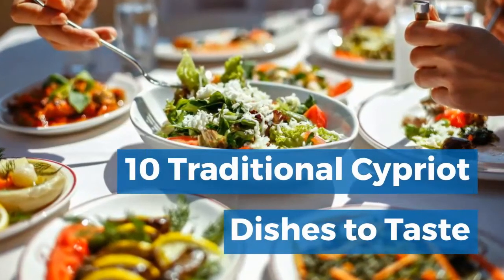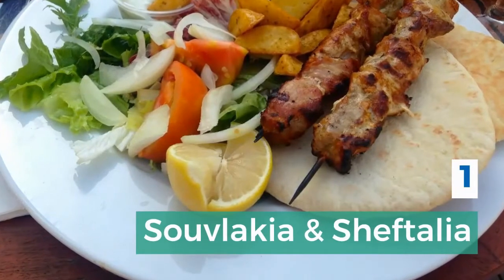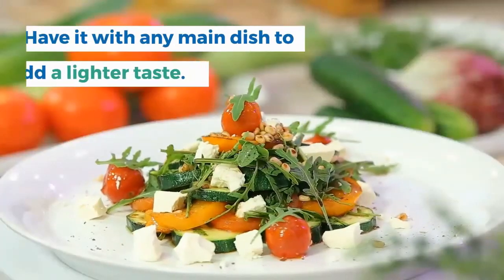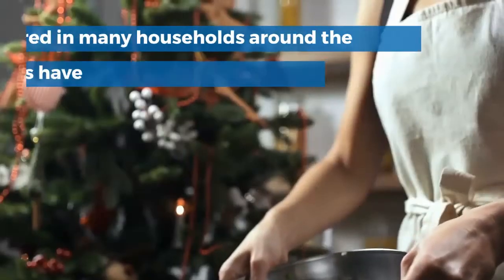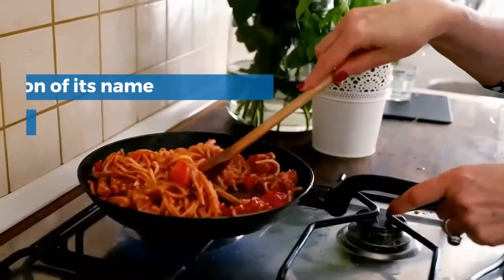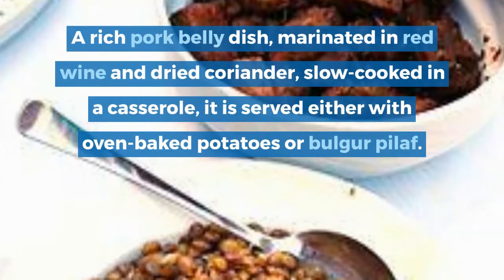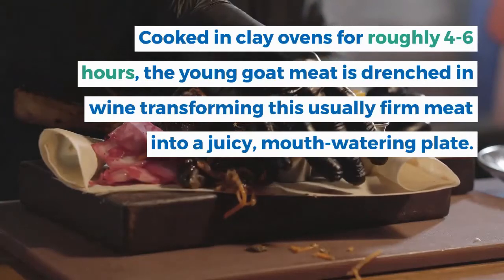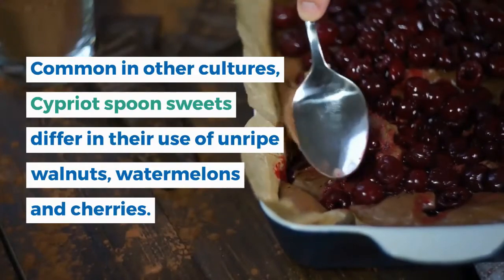Traditional Cypriot Dishes - Top 10 Traditional Cyprus Dishes by Traditional Dishes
traditional greek cypriot dishes -  perfectly complementing the traditional greek cypriot souvlaki and greek salad.
this is how you can easily make the traditional greek bean soup..
another traditional popular dish in the greek cuisine...
finally it's served with crusty bread and a traditional greek cypriot village salad.

five of the most usual traditional food dishes you can eat in cyprus..